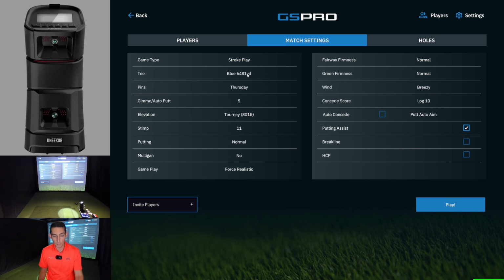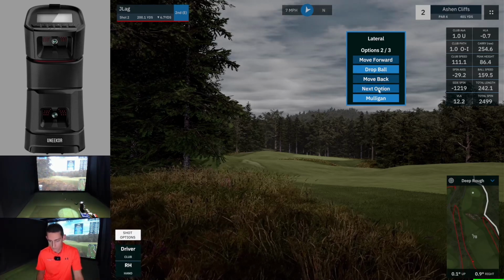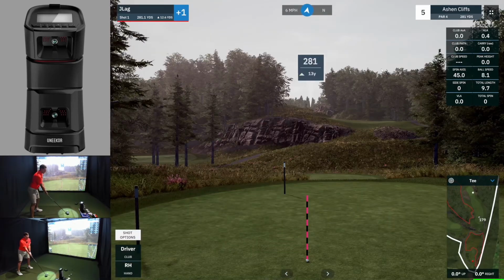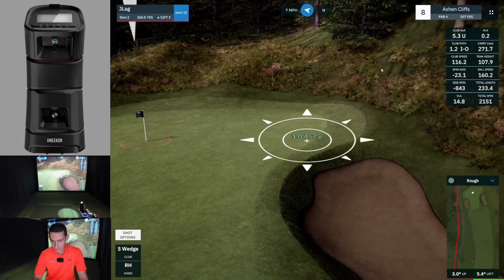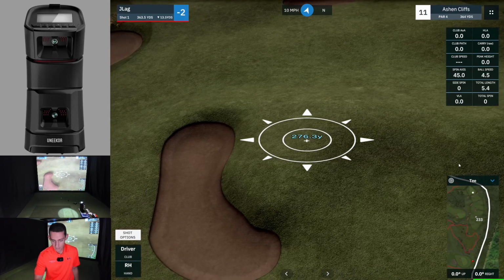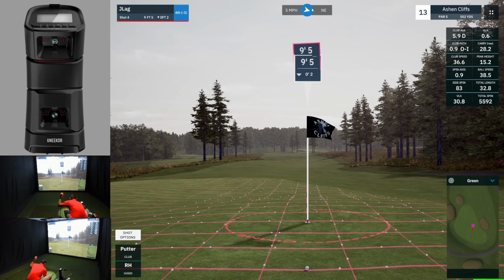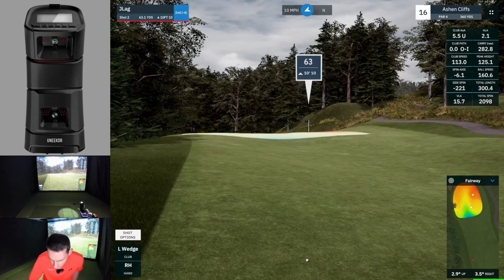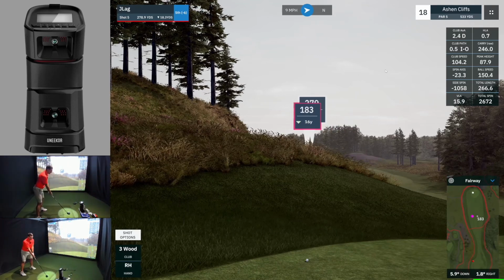JLGL - 18 Holes at another INCREDIBLE course on GS Pro!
In this video I play 18 holes at Ashen Cliffs on GS Pro! What an incredible looking course.